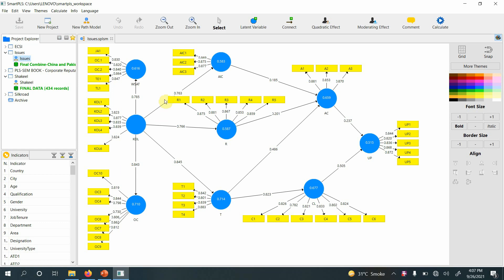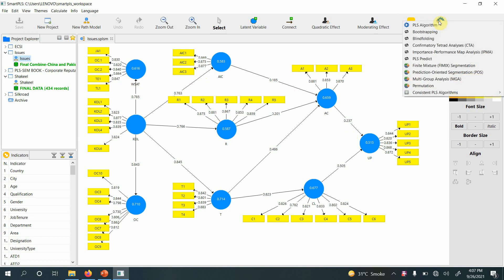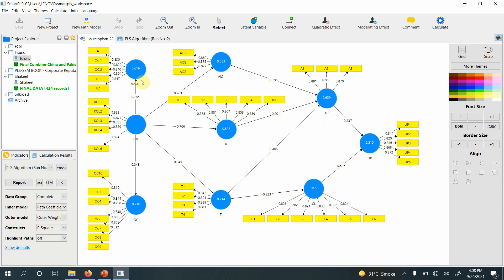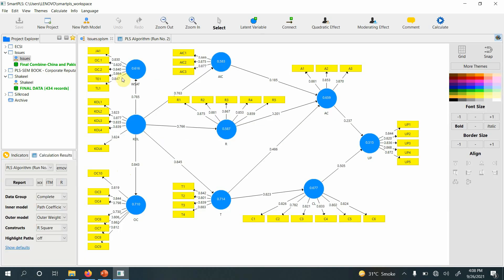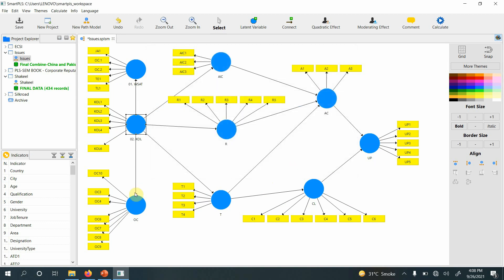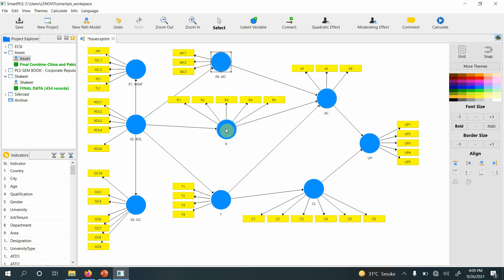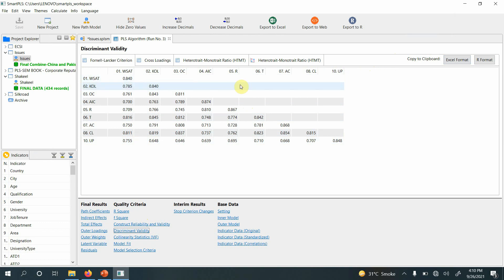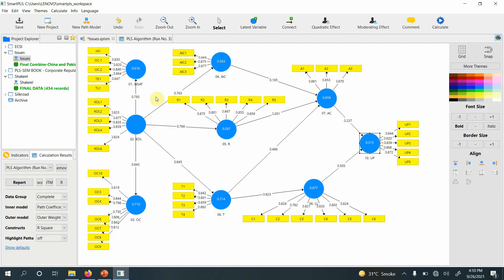How to Format/Arrange the Construct in Proper Order in SmartPLS - A Small SmartPLS Tip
Format or Arrange the Constructs in specific Order in SmartPLS  - A Small SmartPLS Tip